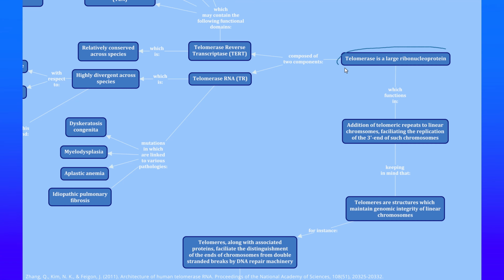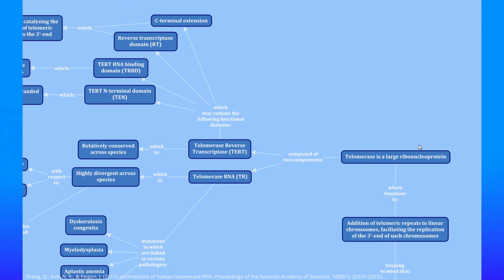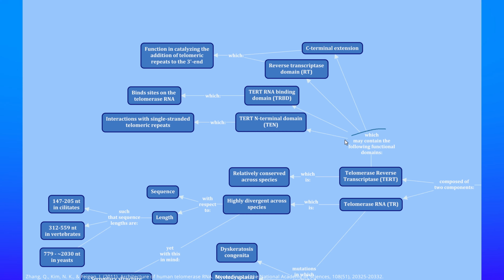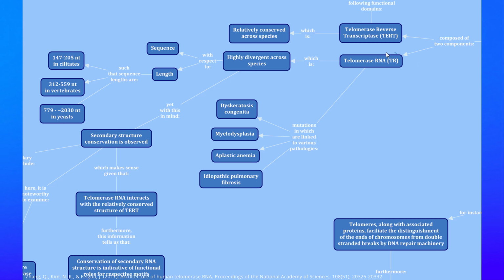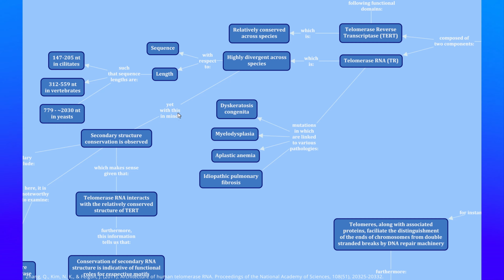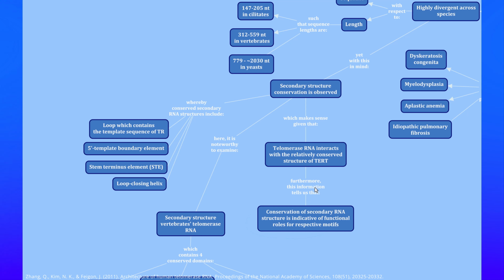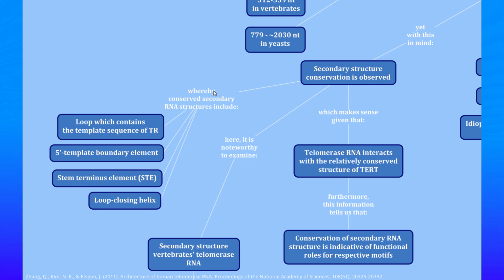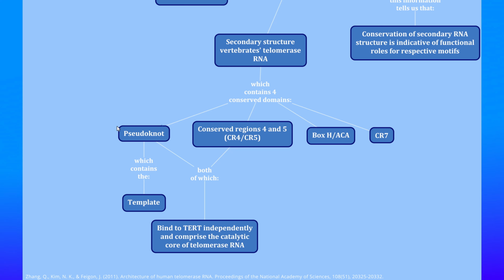Brief Introduction to Telomerase (Part 1)